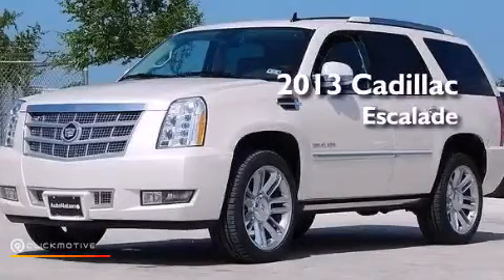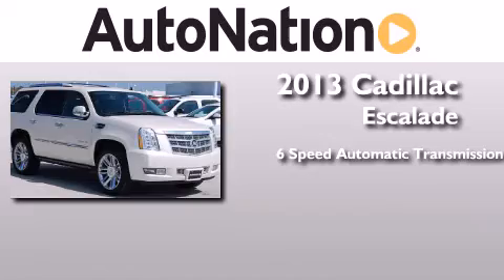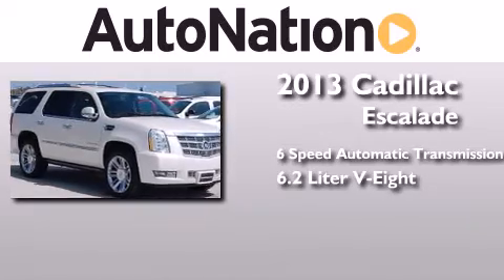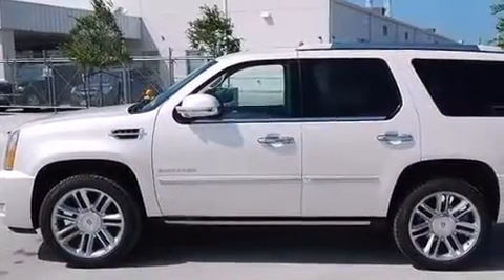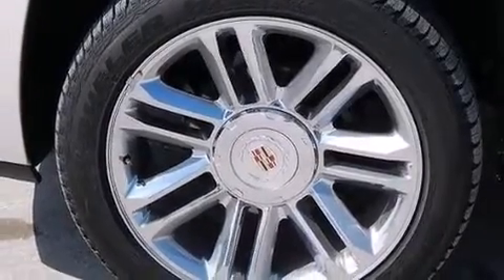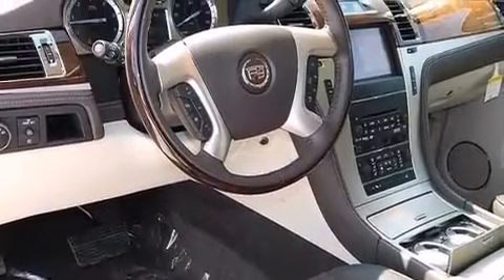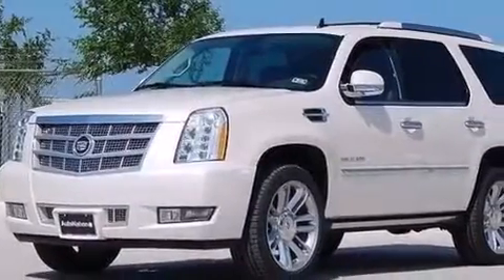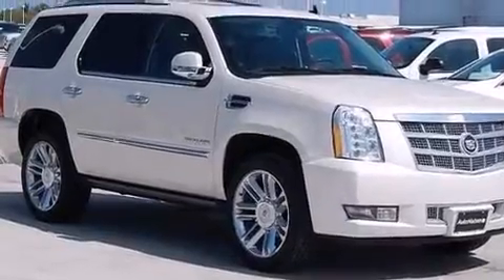2013 Cadillac Escalade Corpus Christi TX 78412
We have been honored to serve the Corpus Christi TX area , we promise that your experience at our dealership will exceed your expectations ! Year : 2013 Make : Cadillac Model : Escalade Engine : Gas/Ethanol V8 6.2L/376 Trans . : Automatic Exterior : White Diamond Tricoat Miles : 7 Interior : Cocoa/Light Linen Champion Chevrolet Cadillac 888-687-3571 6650 South Padre Island Drive Corpus Christi , TX 78412